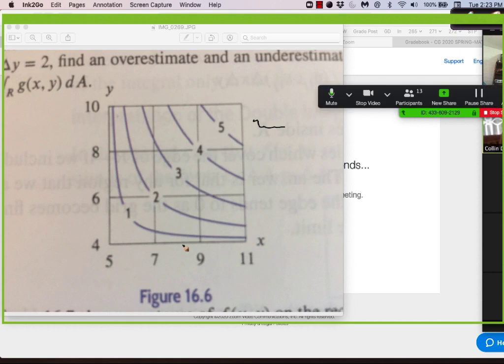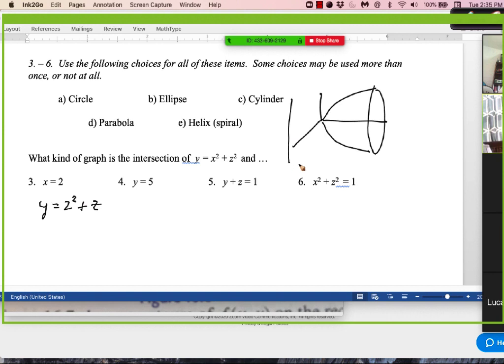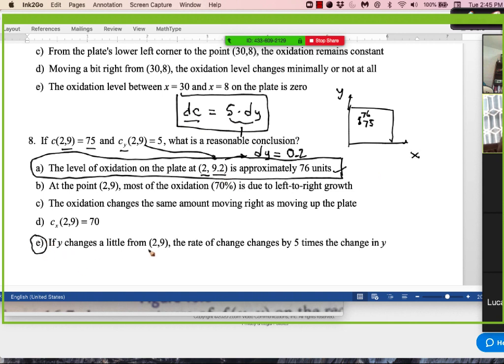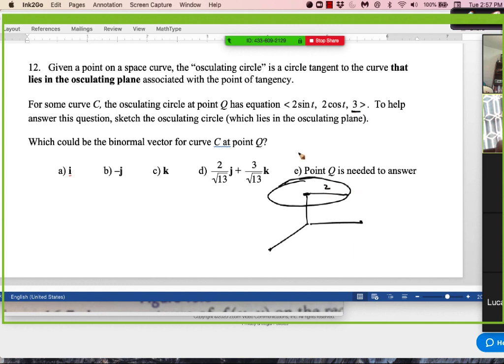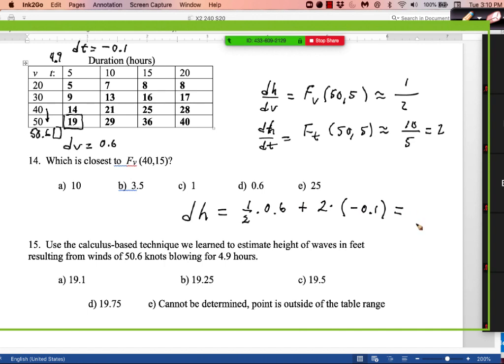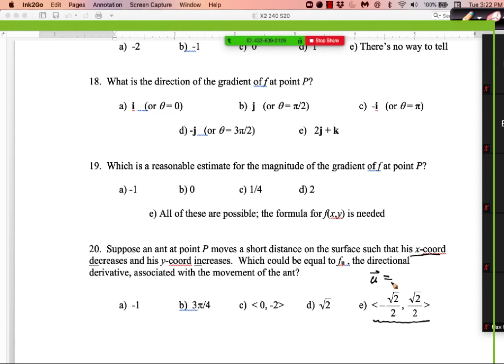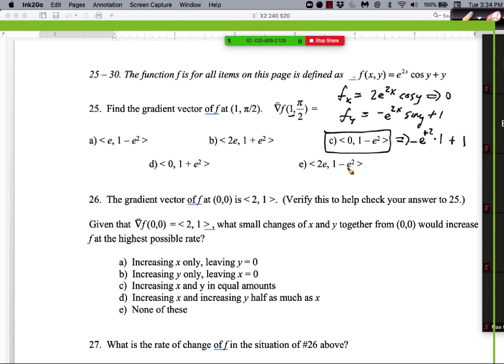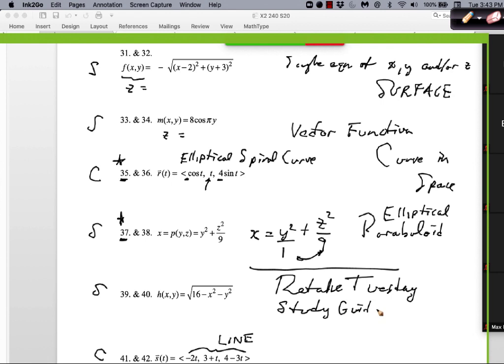MAT240 Exam 2 Review